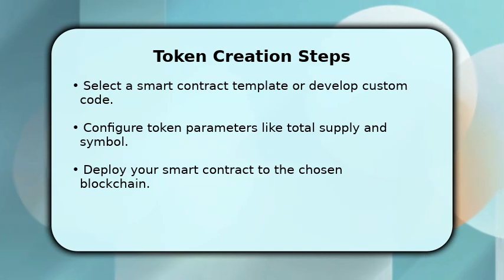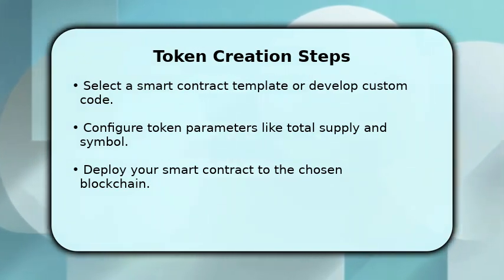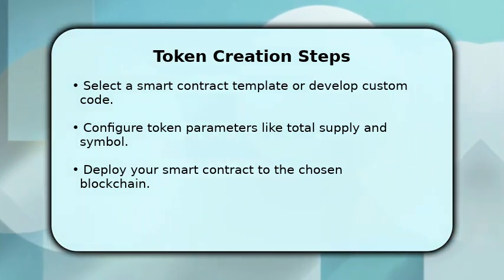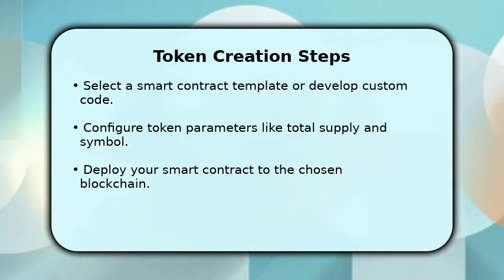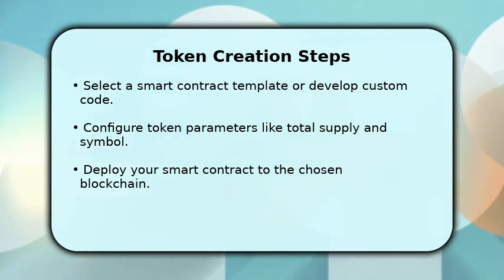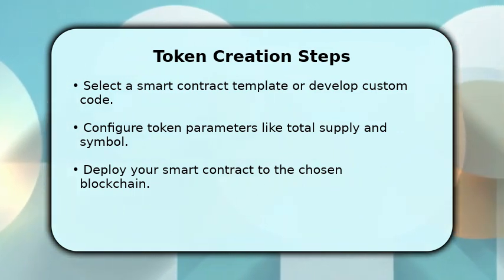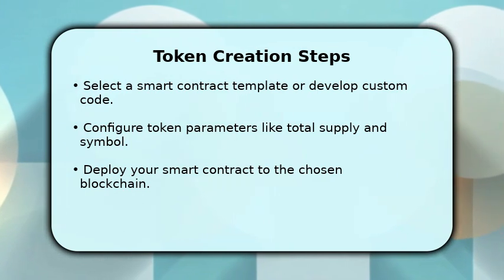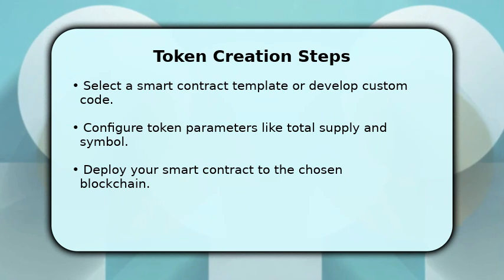How To Mint Meme Coins - Easy Guide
In this video, we'll walk you through the process of minting meme coins in a simple and easy-to-follow guide. From understanding what meme coins are to setting up your own cryptocurrency wallet, we'll cover all the essential steps. Whether you're a seasoned crypto enthusiast or just starting out, this tutorial is perfect for anyone looking to get involved with meme coin investing.

meme coins, how to mint meme coins, easy guide, cryptocurrency wallet, meme coin investing, crypto tutorial, meme coin creation, digital currency, blockchain technology